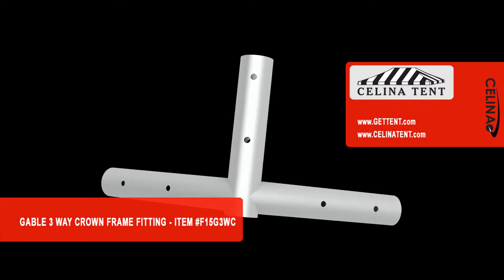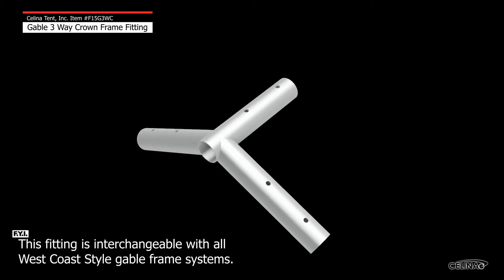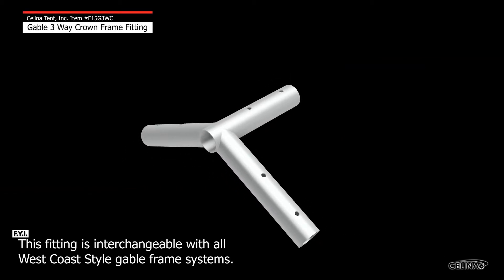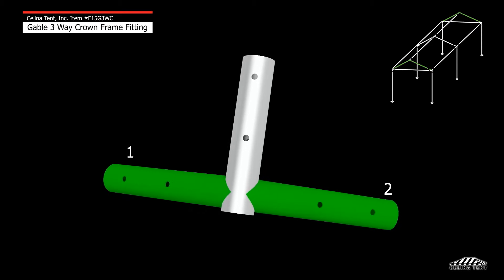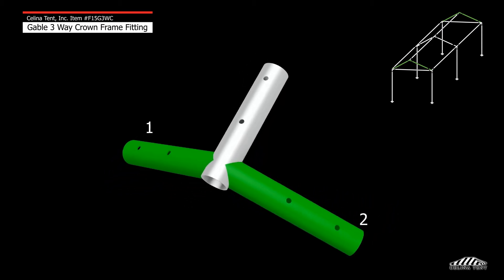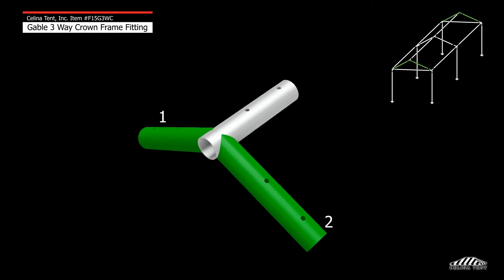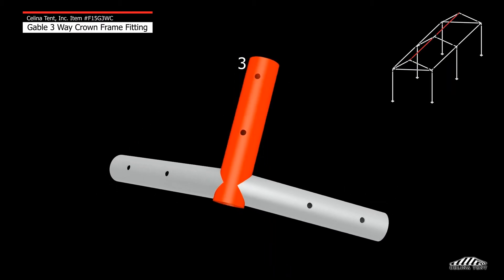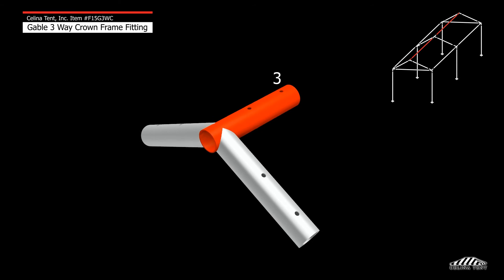Gable 3 Way Crown Fitting - West Coast Style Frame Tent Fittings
Gable 3 Way Crown Fitting
Item# F15G3WC

This is an overview of a Celina Gable 3 Way Crown fitting used in gable ended frame tents.

A gable 3 way crown fitting is used in 8 wide, 10 wide, 12 wide, and 15 foot wide rectangle shaped frame tents. Gable 3 way crowns are commonly used in pairs of 2 per tent frame.

Questions?